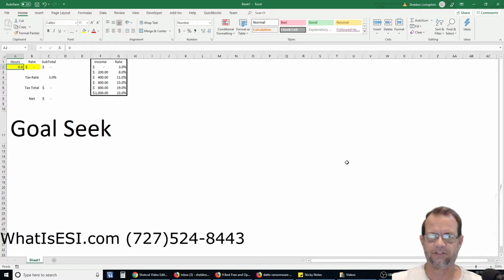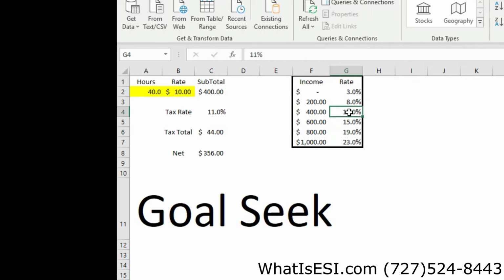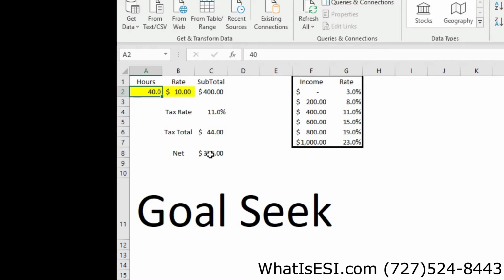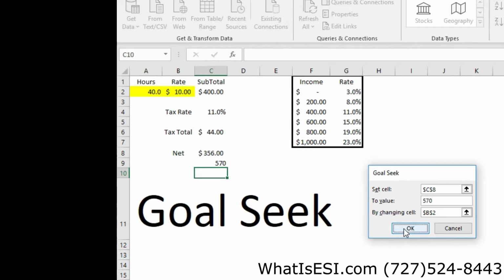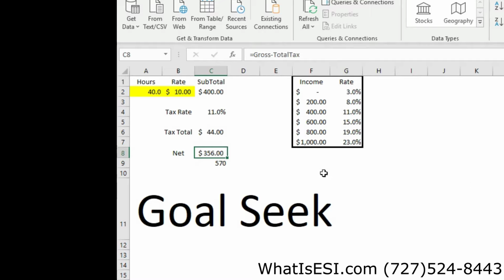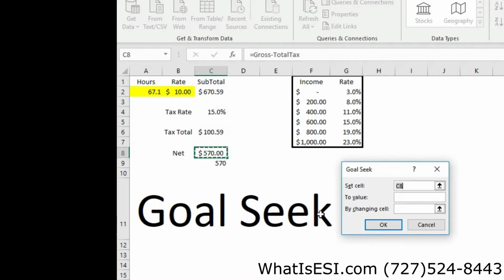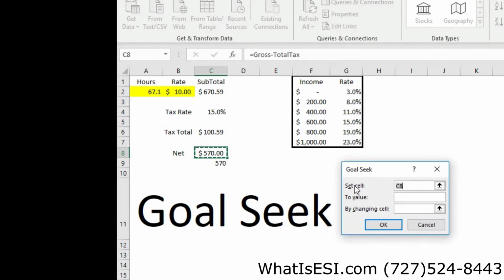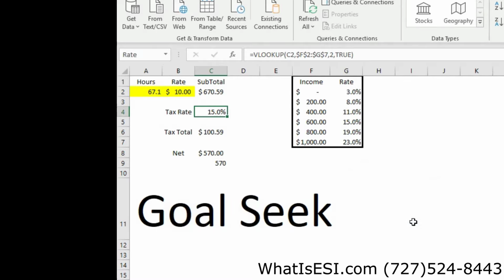Excel Goal Seek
If you have any questions or suggestions for future videos please comment them below!

This short video shows you how to use the Excel Goal Seek function.